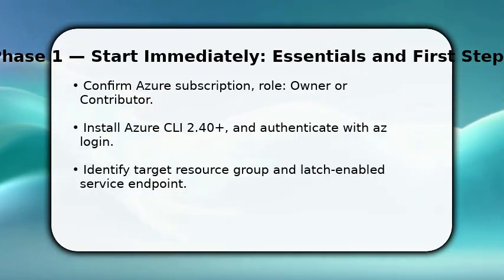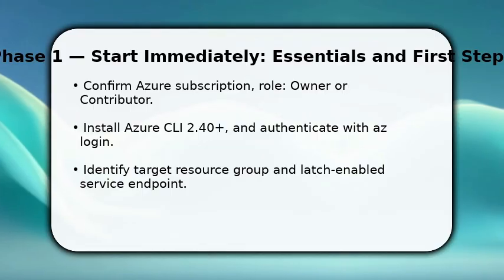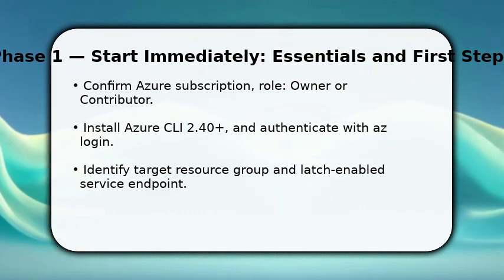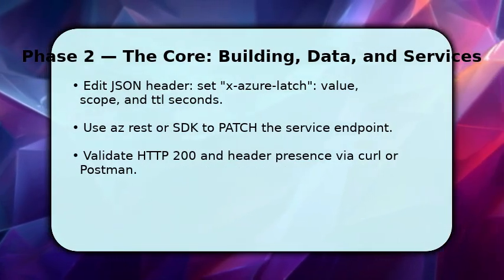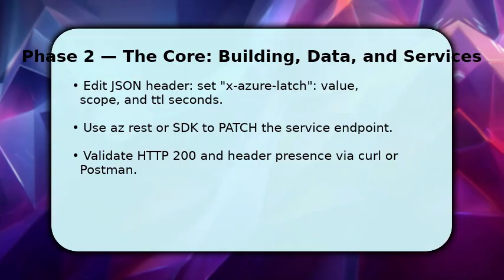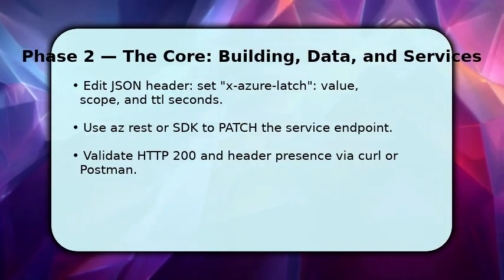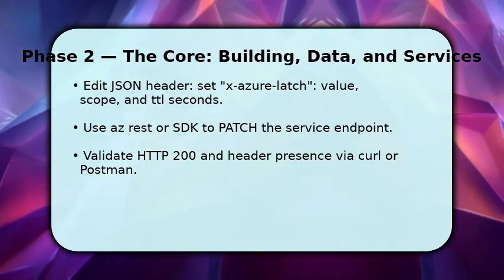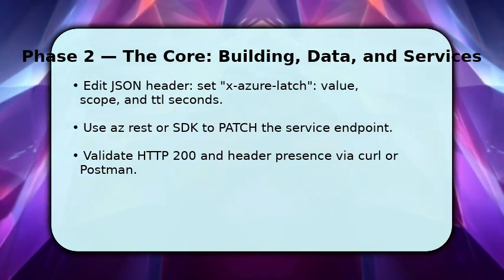How to Header Azure Latch (full Guide)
How to Header Azure Latch (full Guide) | 🔒 Surfshark VPN Deal — Stay private and secure. $1.99/mo + 3 Months Free ▸

Discover the essential steps for installing and using an Azure Latch, a critical component in managing water flow. This comprehensive guide covers everything from understanding its purpose to practical application tips.

Azure Latch, Water Flow Management, Installation Guide, How-To Use, Latch Application Tips, Home Plumbing Solutions, Irrigation Control, Garden Maintenthy, Faucet Adjustment, Plumbing Expertise